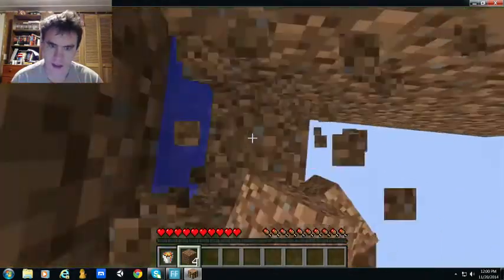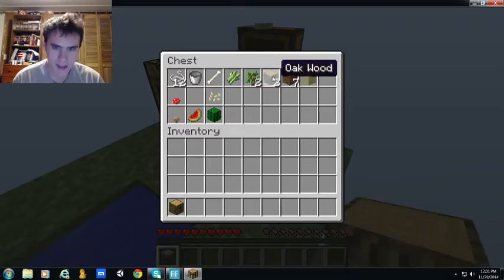Minecraft: Skyblock (First attempt) Part 1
Today, I start a new series that is skyblock! I ramble on while I do stuff. it's SO interesting, right?

My first book:

My second book: